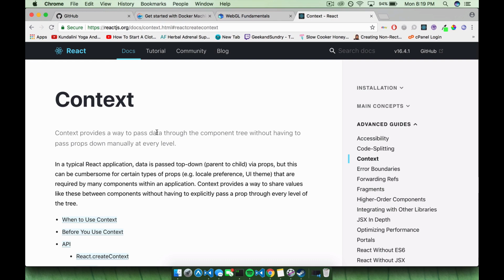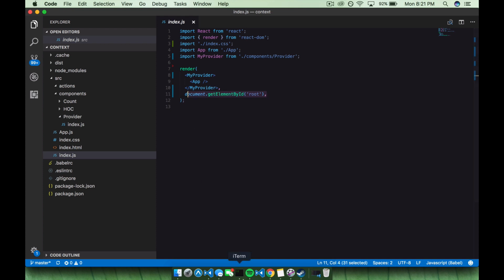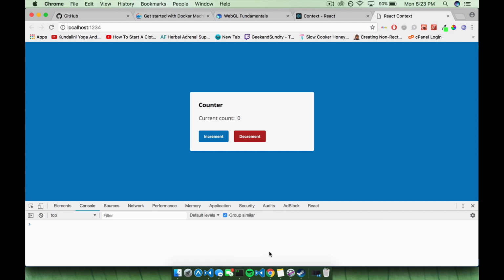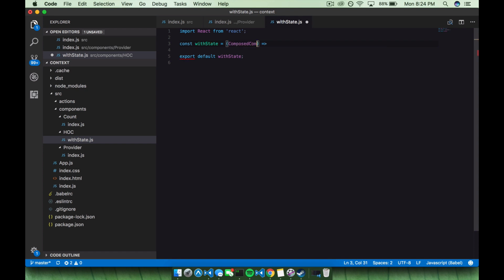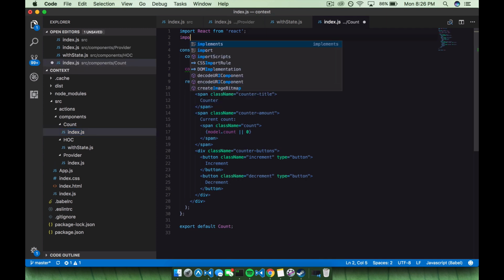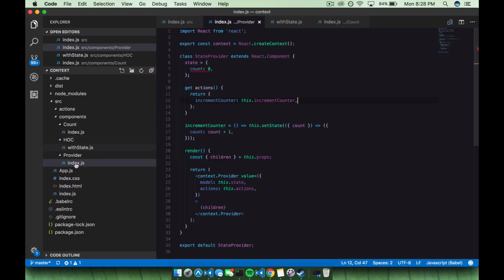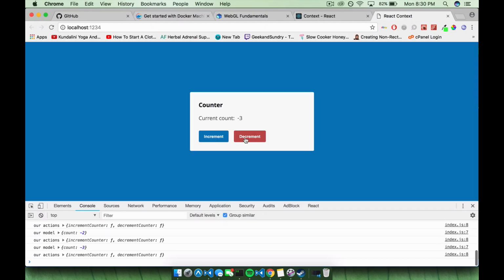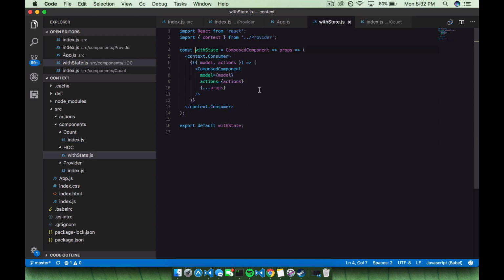A beginners guide to using the ReactJS 16.3 Context API: Building simplified applications.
Quickly get up and running with React's newly polished Context API.